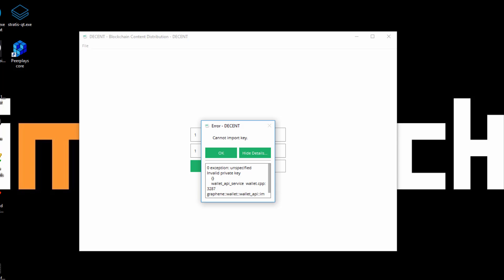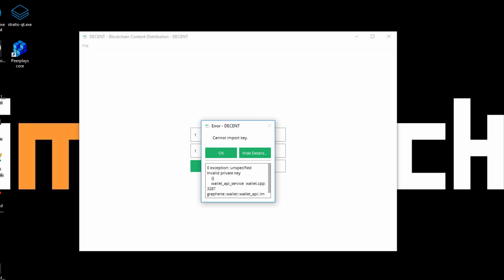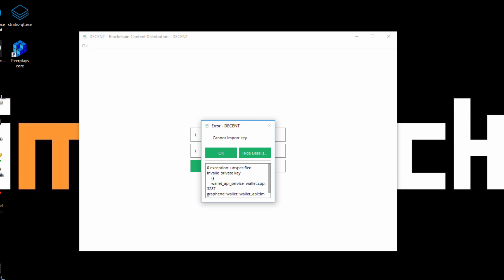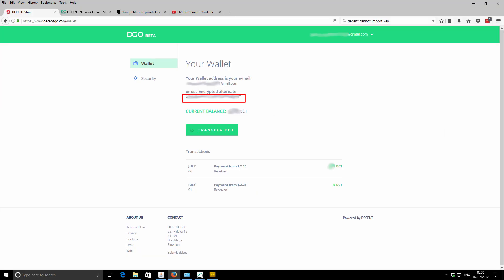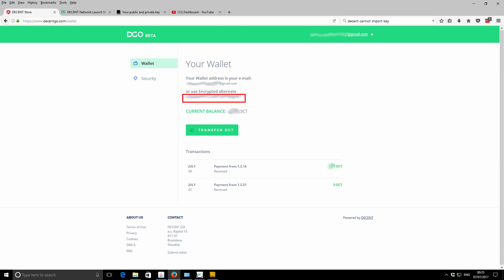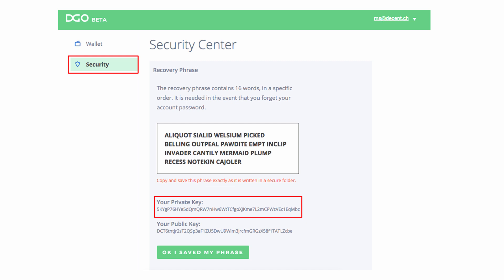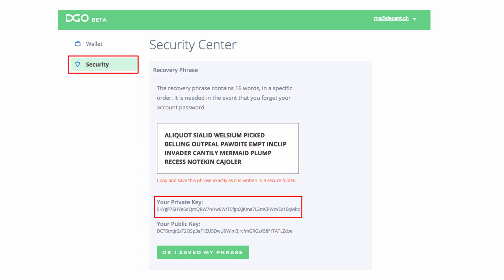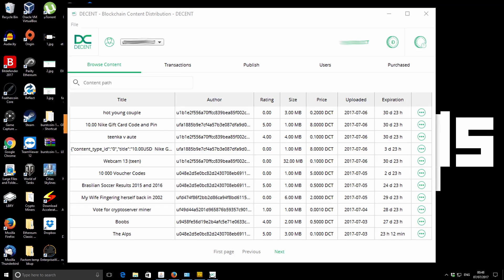How to Fix Decent GO Gui Error - Cannot import key.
How to get into your Decent GUI wallet account. I explain where to find the details to get into your Decent account.

Cannot import key.
0 exception: unspecified
Invalid private key
    wallet_api_service  wallet.cpp:3287 graphene::wallet::wallet_api::im

GUI Wallet
Account = Encrypted Username/email
Key = Private key hidden away on the security tab.

NOTE: When downloading and configuring DECENT Network GUI, you will need to input your Username (Encrypted Version of your email) and your Private key.

Public and Private Key - You can view these in the Security tab of the Wallet feature within DECENT GO.

1. Log In to DECENT GO.

2. Open the drop down menu from the upper right of the page and select "Wallet".

3. Choose "Security" from the menu on the left.

4. Across from Recovery Phrase, select the green button "Generated"

5. Enter your account password once again.

6. Here you can see your Public Key and Private Key (along with your Generated Recovery Phrase)

My Links

Bitcoin:1FFVvaF7A3sjhzX26mNWfuqYKz1CwmEsYh
Litecoin:LUUEfTYzsQU1e86kjiDtkwAYmqReZYAPfs
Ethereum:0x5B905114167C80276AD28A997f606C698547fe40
Burstcoin BURST-N8KB-DKKW-9C4W-AF289
Storj 1PtCzyShTUXwhf63nRqQuxEgLZRkjwu4SK
Dash:XmVpjUbZ12bK4k8E2LnMJeULeUsLcjAyBe
BitSend:iRoCVCDSVTyqqojyybMcbRpFU4HhdosVhP
Decred:DseJxmrkYw3FncKWJoEH9SswdcDPuyi4DZF
Ethereum Classic:0x0927B3ff51BFC3865788aE7ad90246D850c05325
Nexus:2QyTKoWw38qhXZ144gvDuxcMPunquV4o2CLxFTHa4vBUkj1m4Sh
NXT:NXT-VJTM-6E5M-7PZ6-9LSXJ
Stratis:ST6bqKBoGtvtrVnStDjiGkcfh29KhZDMmw
Vertcoin:VkzcFB4qpWta6txy7kjfx6z2pS4VhmmhCn
Zcash:t1QAirDg9e9Gyz1YzWFXvBenjyRQq5iYyxi
Monero:48CbEcFkNVEd2JyZCTW4erduVKsbBEkwd9n791ayUQjVDx12yc3oZjqbV2NaqdSSXa3NcnpZdDCYZSQ92DpoSztY8xqRkuw